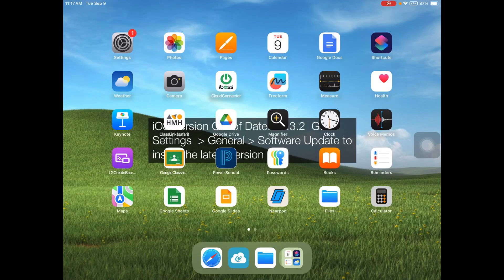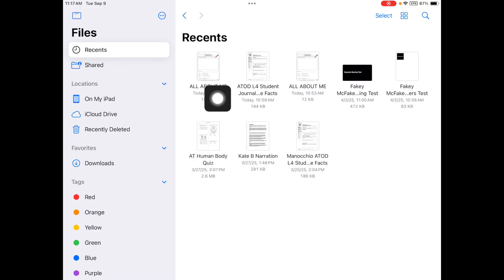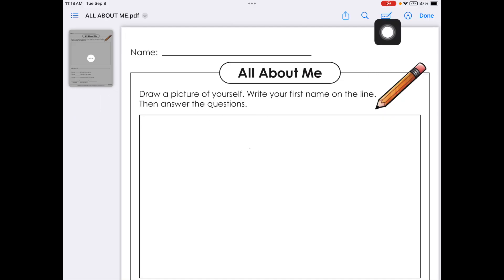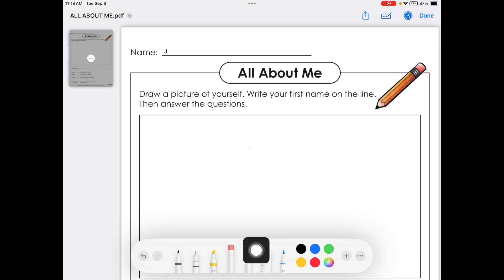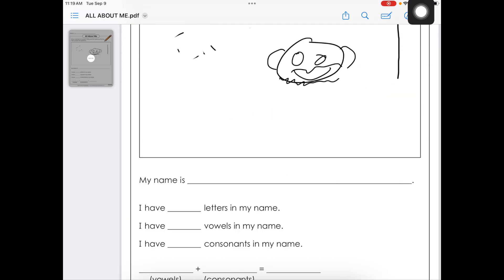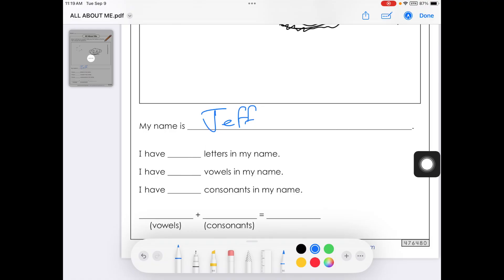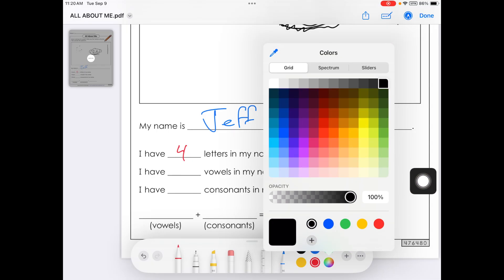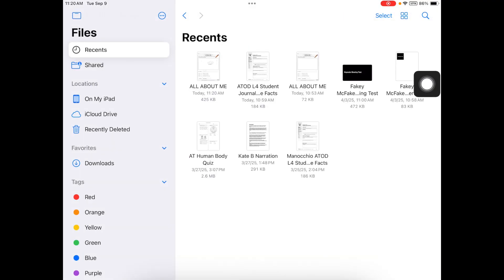iPad - Editing a PDF in Files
When using an iPad, students can edit PDF documents in the Files app.